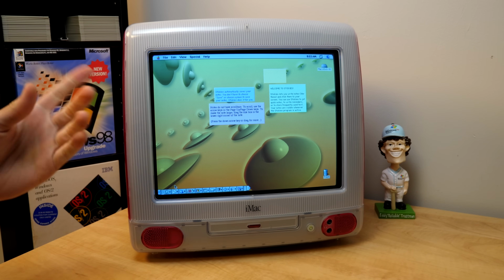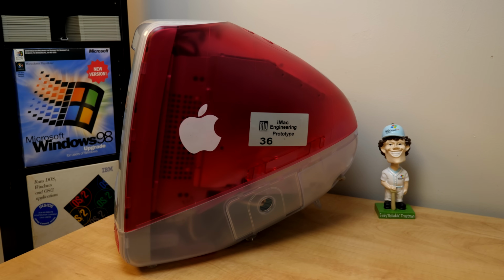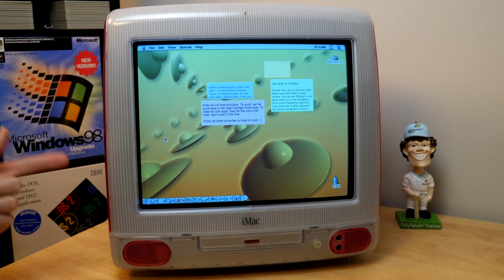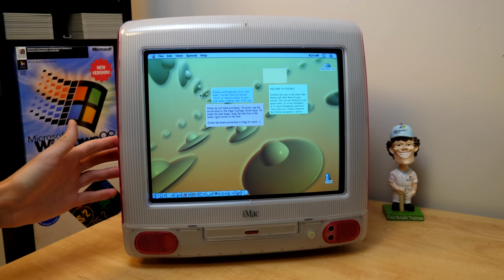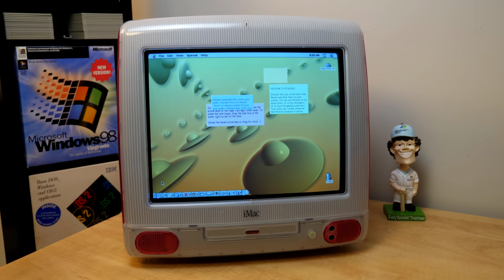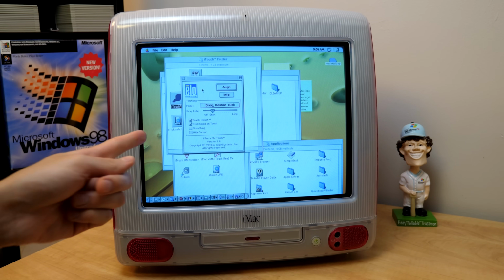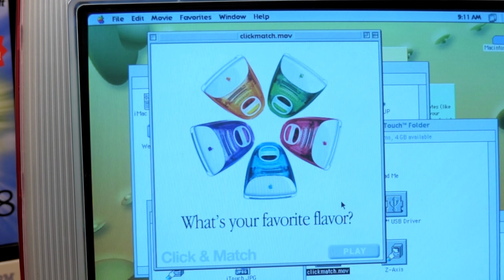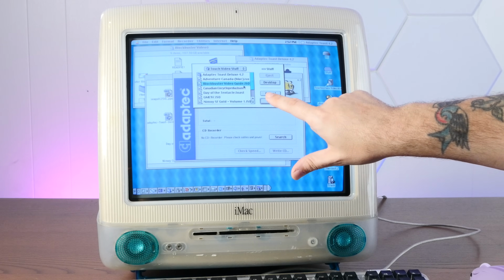The Prototype TOUCHSCREEN iMac… From 1999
It might look like a regular iMac G3... but it sure doesn't act like one! A while back, I got my hands on this extremely rare touchscreen Mac. And in today's episode, we're going to explore its history and see how it works!